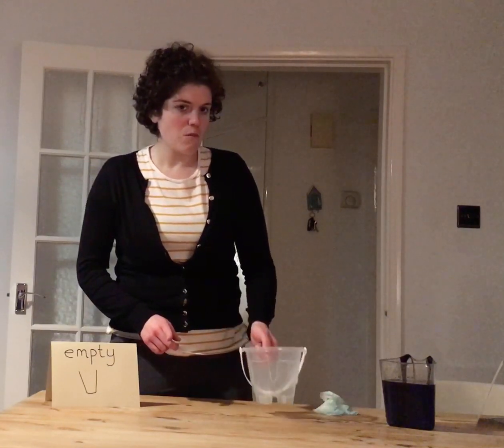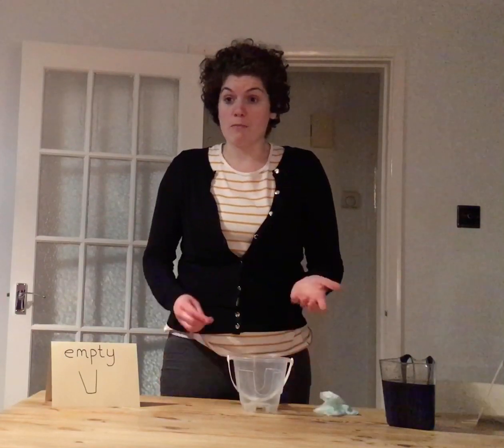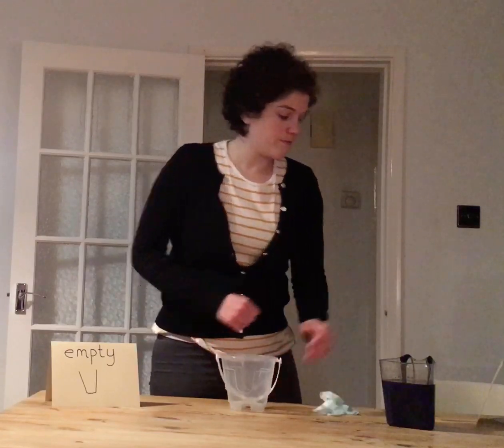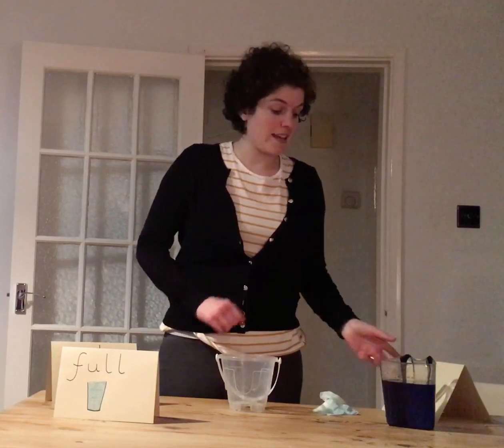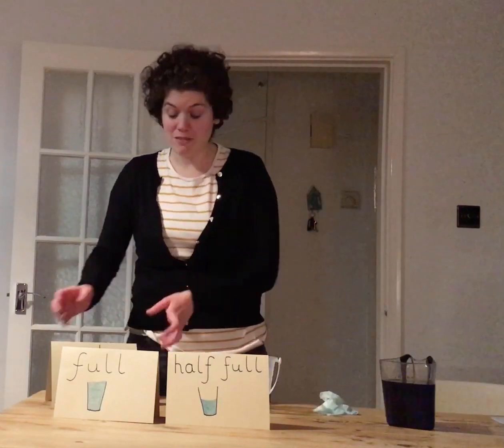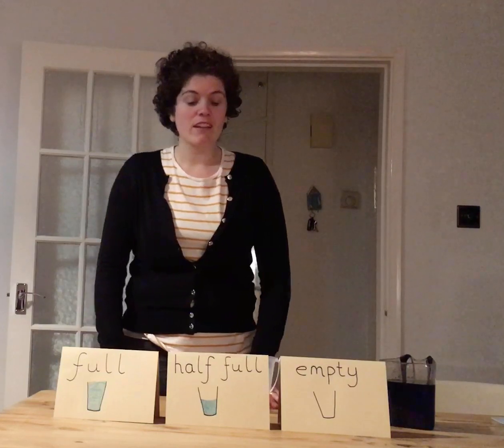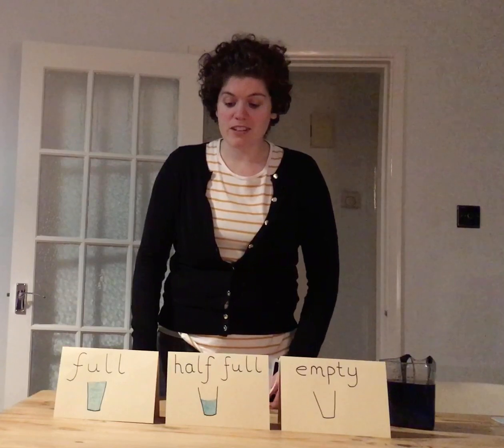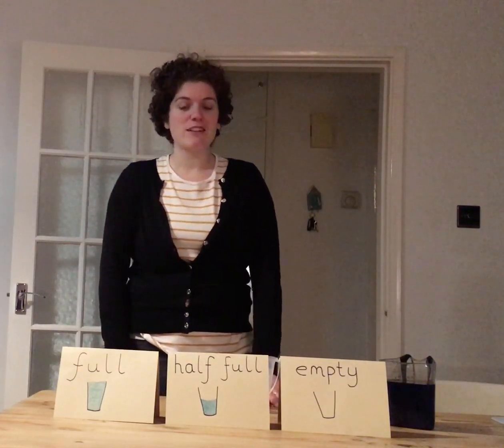Robin Hall nursery - Capacity, using water